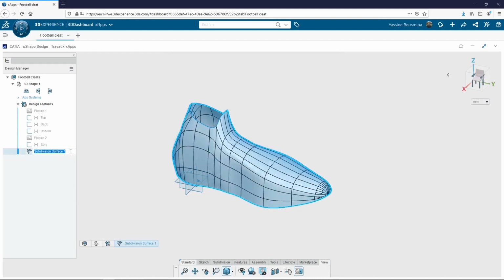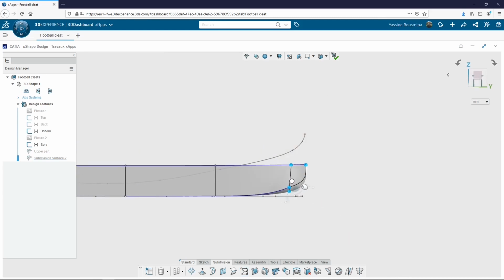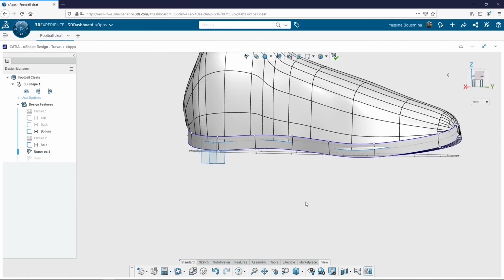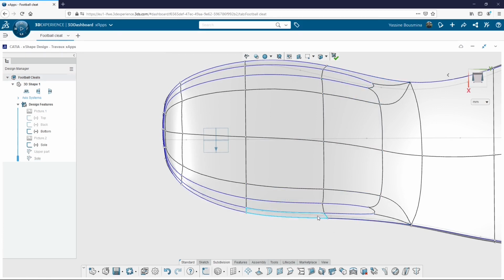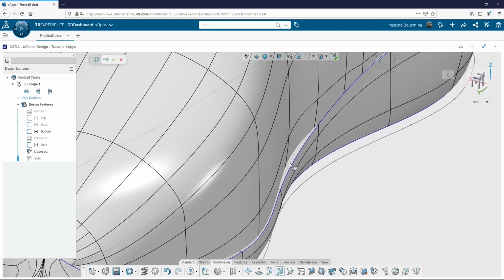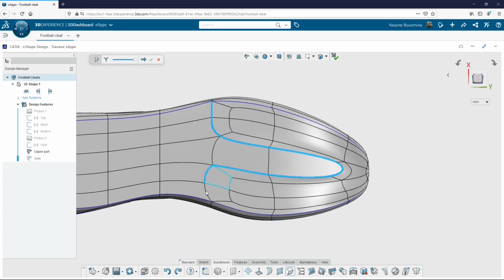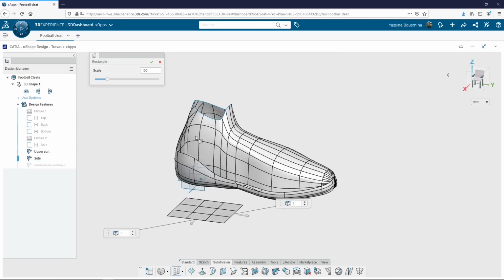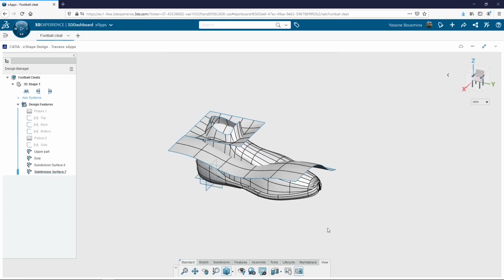DIY SOCCER SHOES 2/5 : xShape – The Ideal Sole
In this video I create a new subdivision surface that I model as the sole. I fit it to the upper part and I add relief under it for the future cleats. I also create surfaces cutting the upper part to delimit zones useful in the xGenerative design app and then the next video.

- 3DEXPERIENCE
- Web client
- xShape design
- 3D Modeling
- Tutorial
- Soccer shoe
- Sole

CHAPTER :
- Introduction : 00:00
- Sole’s creation : 00:23
- General modeling : 01:30
- Sole’s back part : 06:31
- Cleats' zone : 12:13
- Cutting surfaces : 14:44
- Conclusion : 17:43